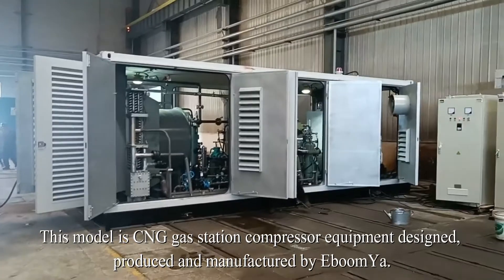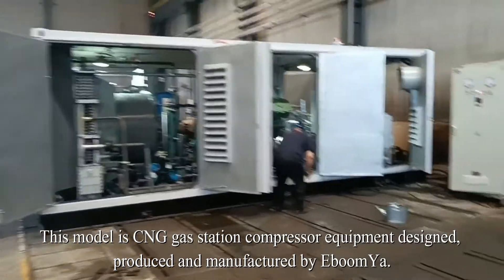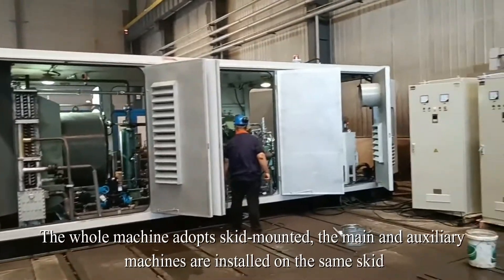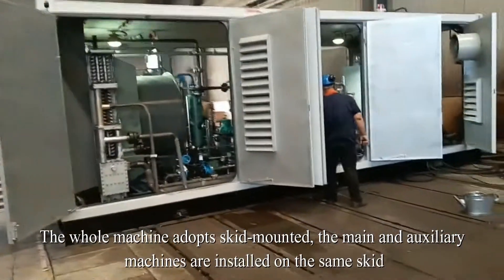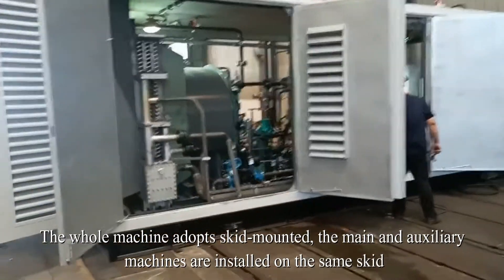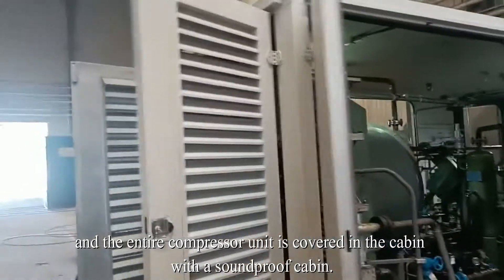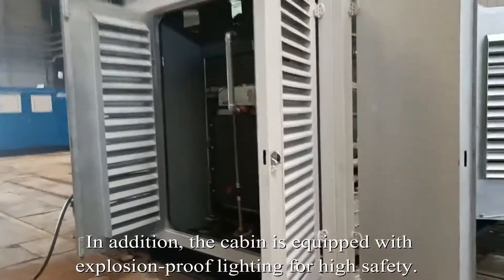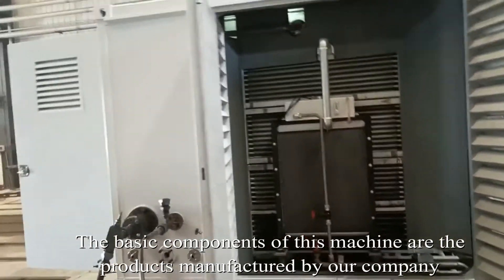CNG Gas Station Compressor